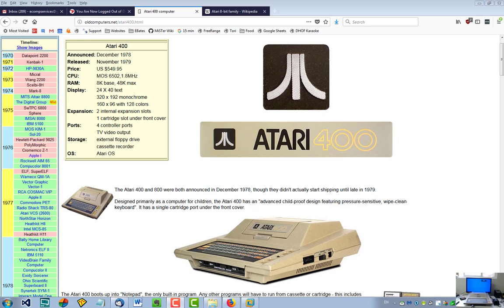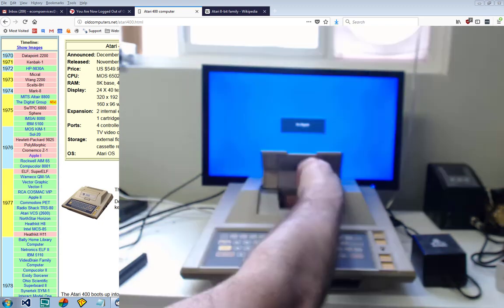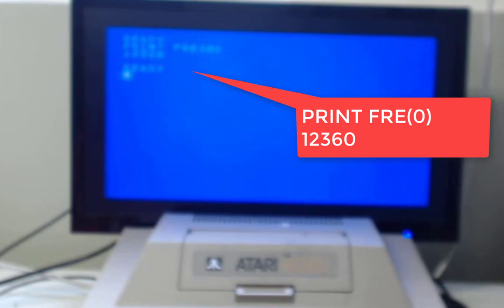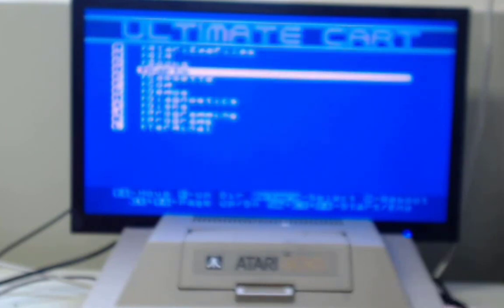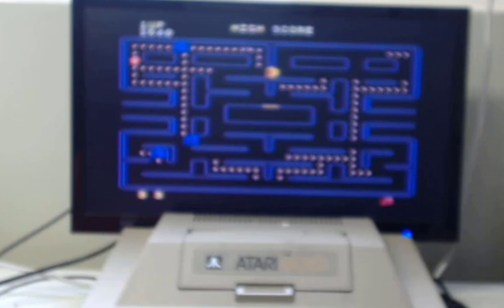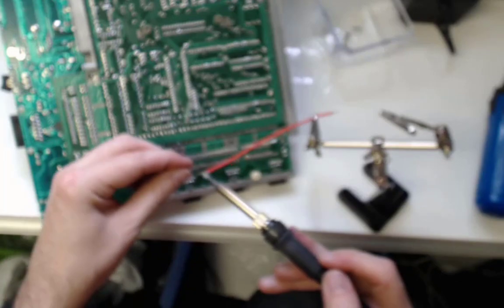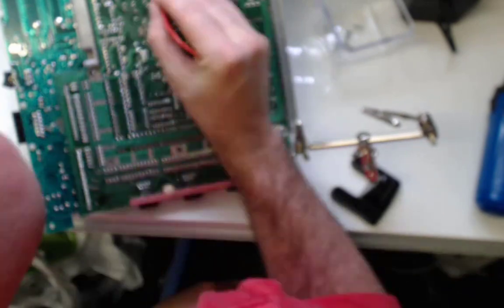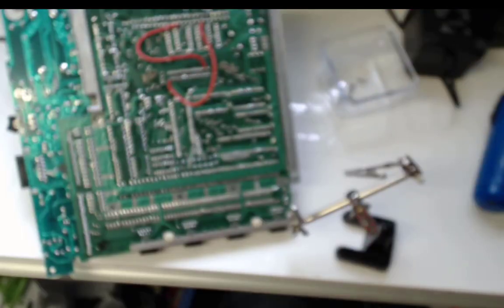Atari 400 memory upgrade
The quality of the video is terrible, but this shows you what is involved to upgrade your 400 to a potential of 52K
An odd video corruption occurs with the bottom RF shield in place, but is fine with it off.  I've tried this with my complete library of files and it works like a charm.

This kit came from Juergen van Radecke (tfhh on Atariage)